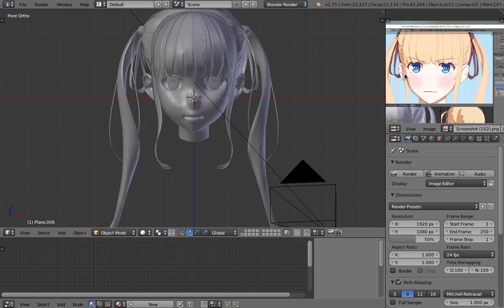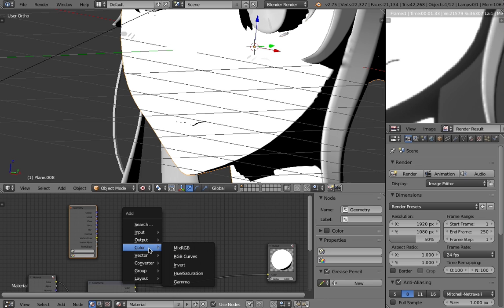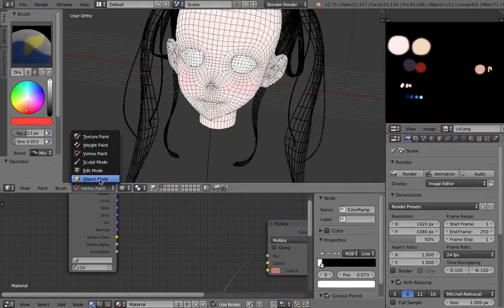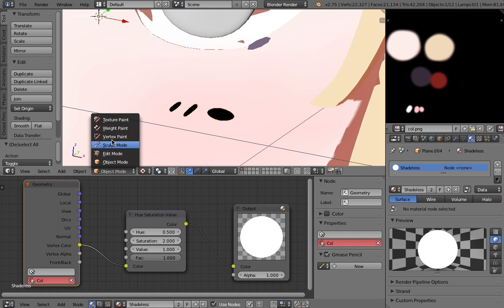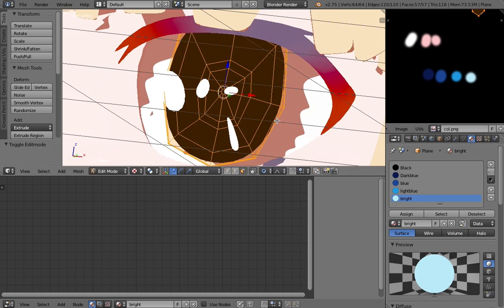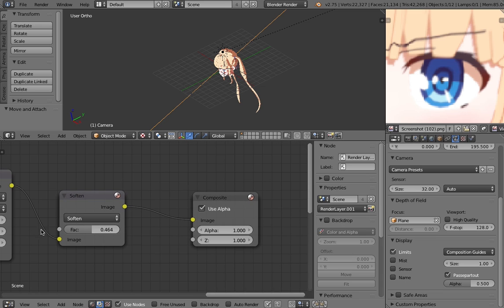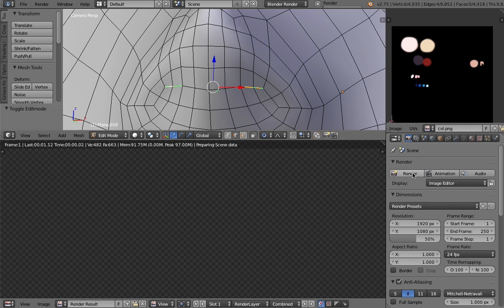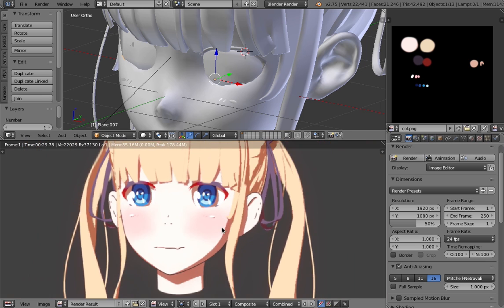Texturing/Rendering Anime characters in Blender [Tutorial]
This tutorial has been requested by you guys for a long time. You'll learn about how to deal with texturing and rendering of Anime style 3D characters in Blender. We'll set up a material that is based on Vertex Color and also look at a render node setup to improve the final image. Line rendering using the freestyle engine will also be covered. Please enjoy!